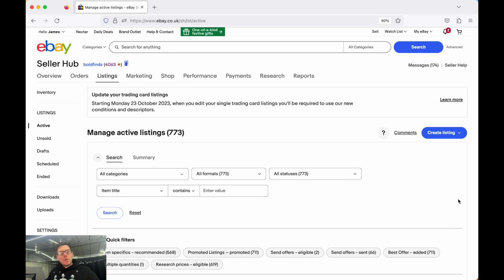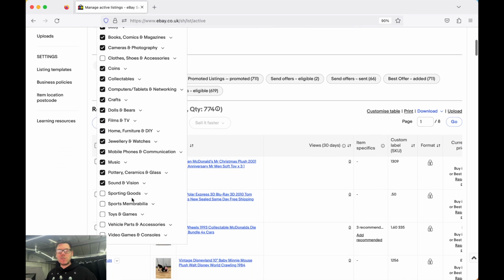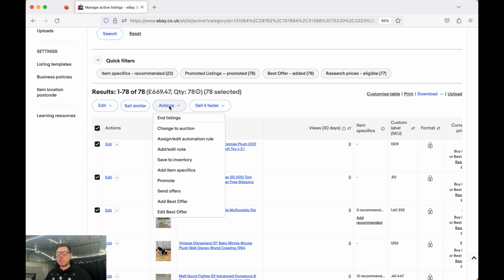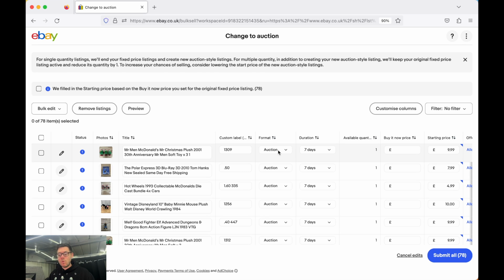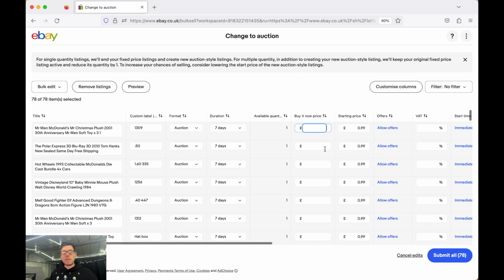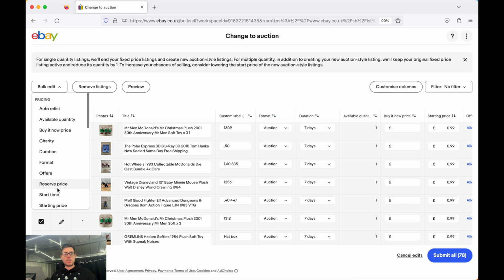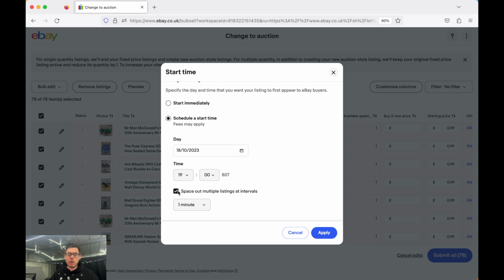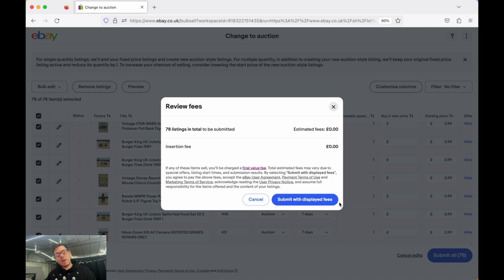How to Bulk Edit From Buy It Now To Auction On Ebay In A Few Steps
In this video I show you how to bulk edit Ebay listings from Buy It Now to Auction in a few simple steps.

I am competing in the London Marathon 2024 for Bliss. If You would like to sponser me I would be forever grateful

If I have supported you with your reselling and you would like to support the channel: Buy Me A Coffee - Never expected but always appreciated!